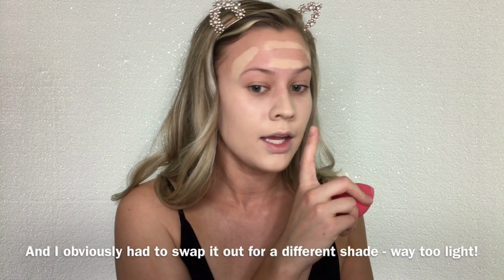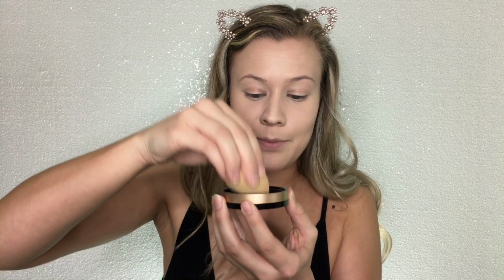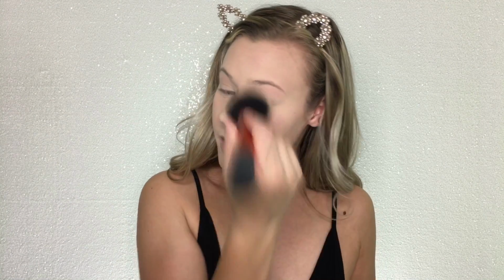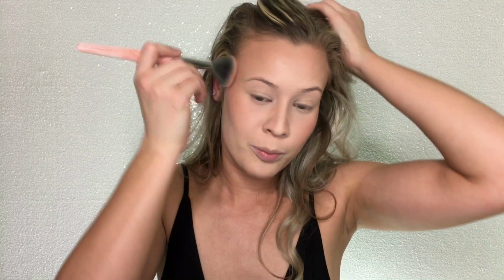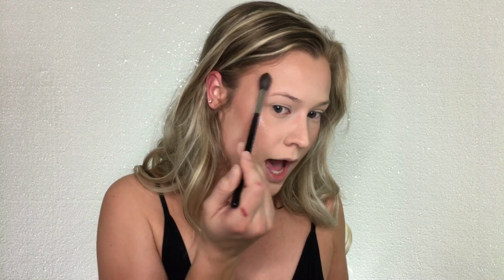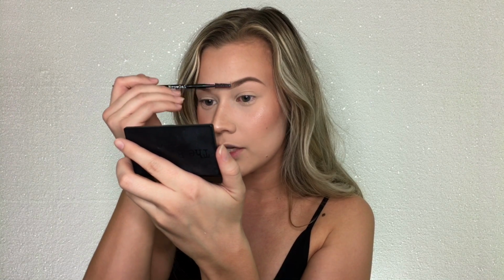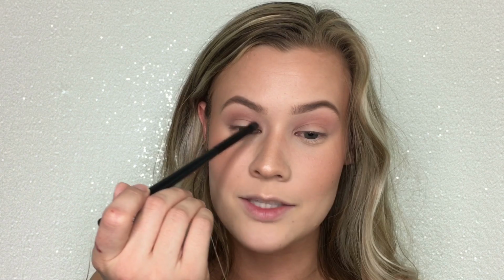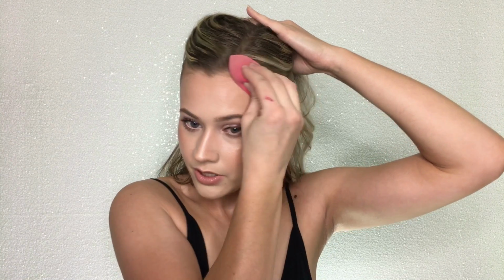Step by Step, Talk Through, Every Day Natural Makeup Tutorial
Hey guys! Hope you're all having a fantastic day so far :) It's been a while since I've uploaded a natural, every day makeup look on my channel AND I really wanted to create a video for you guys that was jam packed with makeup tips. These days, you have to watch a bunch of videos in order to get a good idea on how to apply makeup in the best way possible. So I took my time to go through each individual makeup step and explain why I do them and how to do them! I targeted this video towards beginners, but even if you've been doing makeup for a while, you might find some tips in here you haven't learned about yet! I really really hope this is helpful!! xoxo

Makeup Forever Ultra HD Foundation Stick Wear:
-Applied at 9am. Started to see wear around the mouth at 4pm, but nothing major, you could only tell if you looked real close. The rest of the face looked bomb! I didn't use any long lasting setting spray so it wouldn't influence the wear time. At 9pm it was basically completely worn off around the entire T-zone. By this time the T-zone looked somewhat greasy and cakey. However, the finish everywhere else still looked amazing. Nothing besides airbrushed perfection on the rest of the face.
-Based on the wear test, it's gonna look BEAUTIFUL for about 7 hours, but if you have a long day ahead of you, I would reach for another foundation.
-By far the MOST SKIN-LIKE foundation I've ever tried. The finish is stunning -- as you saw in the video, not matte and not too dewy.
-Extremely build-able. Medium-Full coverage.
-Not as easy to blend as a liquid foundation just because it's a stick, but it's not difficult to blend by any means.

Products Mentioned:
Benefit Porefessional Primer
Rimmel Fix and Perfect Makeup Primer
Makeup Forever Ultra HD Stick Foundation in Y225
Urban Decay Naked Skin Concealer in Fair Warm
The Body Shop All in One Face Base in 04
Tarte Amazonian Clay Blush in Seduce
Essence Pure Nude Highlighter
The Brow Gal Convertible Brow in 02
Rimmel Scandaleyes Waterproof Liner in Nude
Too Faced Better than Sex Mascara
Essence Lip Liner in "In the Nude"
Colourpop Ultra Glossy Lip in Fairy Floss